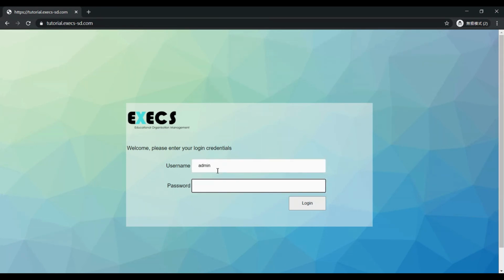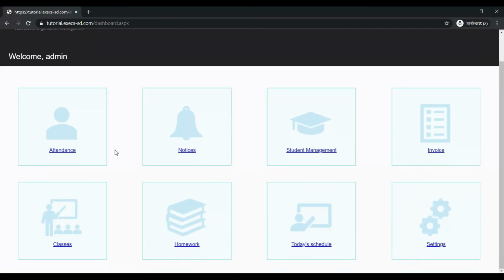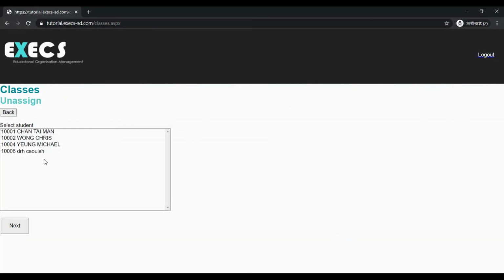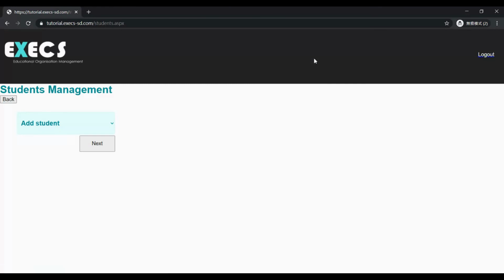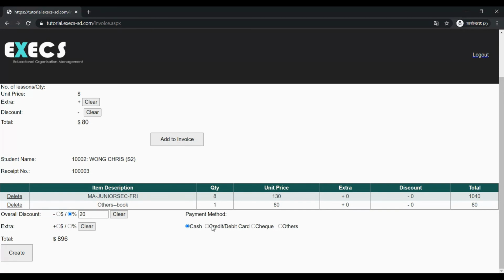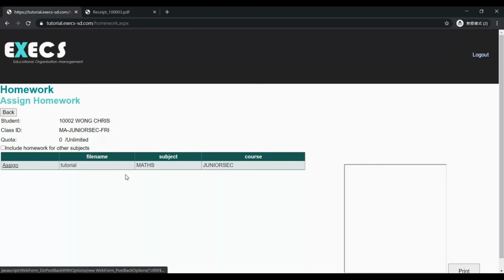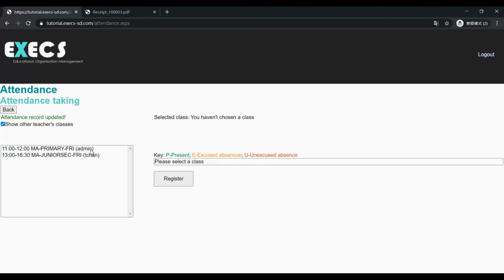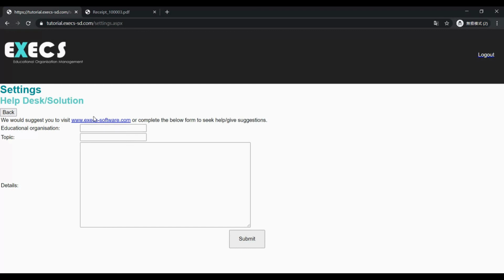Execs Educational Organisation Management System Tutorial (ENG VERSION)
Make your tutorial centre's day to day management easy and affordable. to know more!